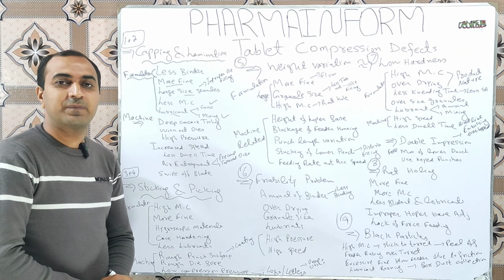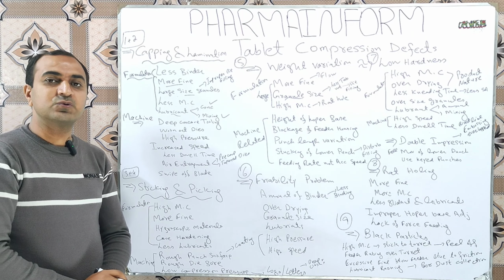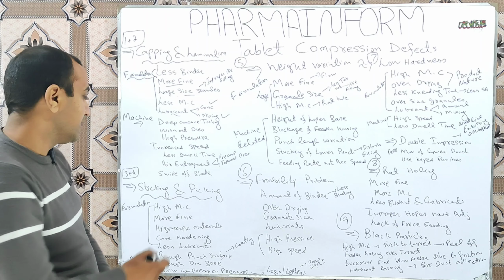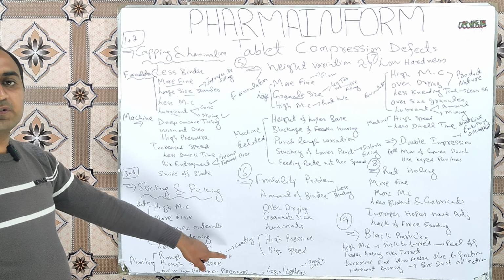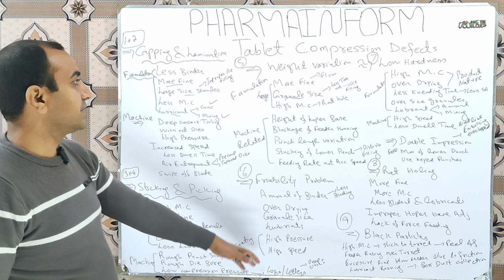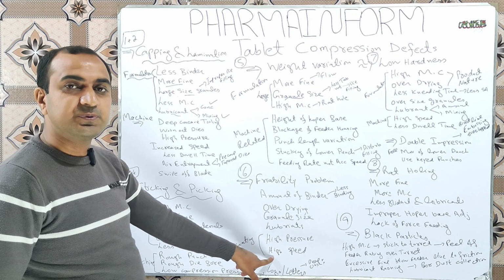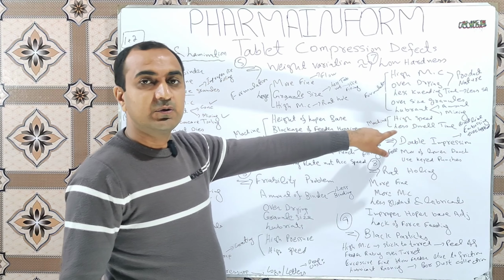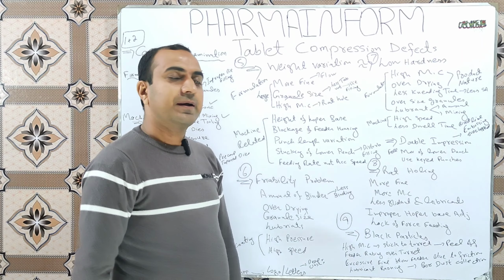Short Key For Tablet Compression Defects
Tablet manufacturing defects are routinely observed during the process of Compression.In this video you will quickly learn what are the most common tablet compression defects & what is the reason & solution of these defects.Some compression defects are due to the faulty dosage form formulation & some due to improperly adjustment of compression Machine.
Tablet capping, lamination, sticking & picking are most commonly observed tablet compression defects.
Weight variation is another defect which is observed during tablet compression due to poor flow & number of other reasons.
If you are facing low hardness & Friability problems or issues of black particles & double impression then this video is for you.